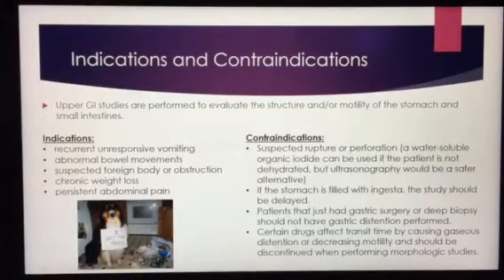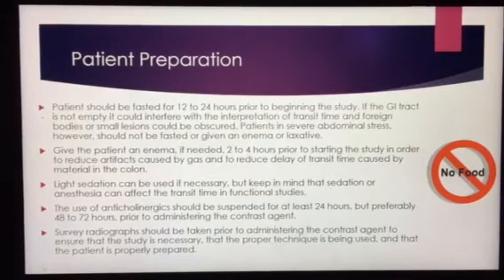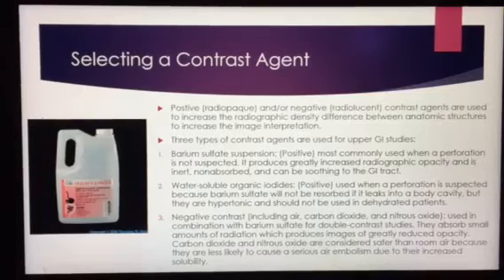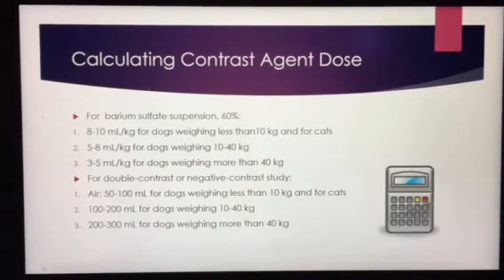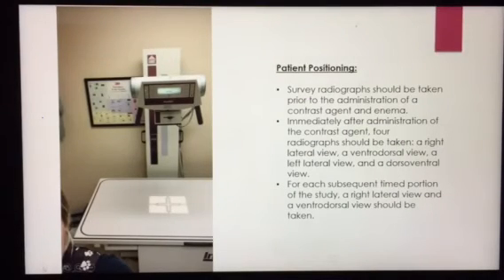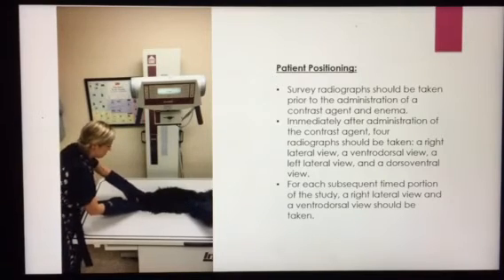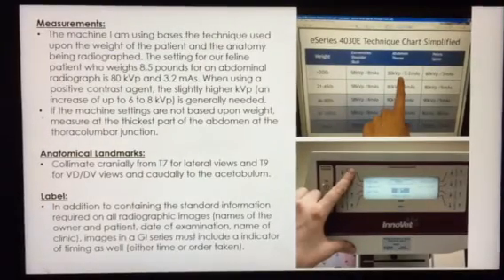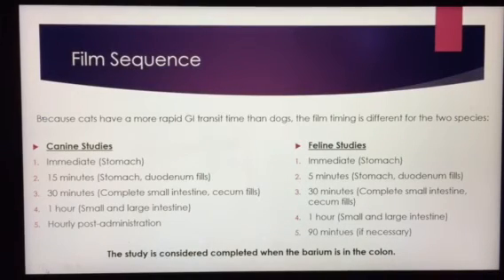Upper GI Series